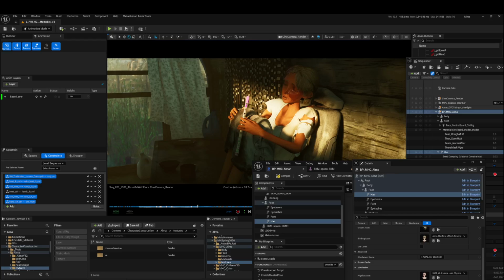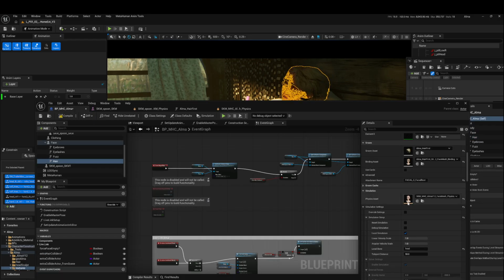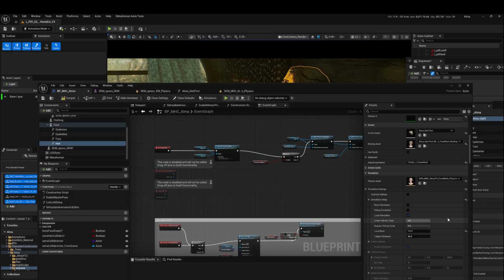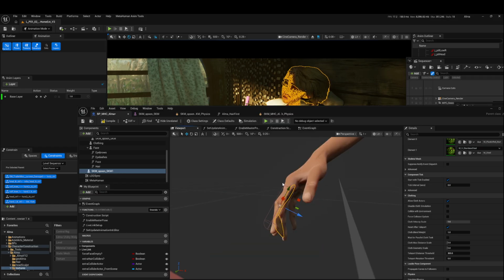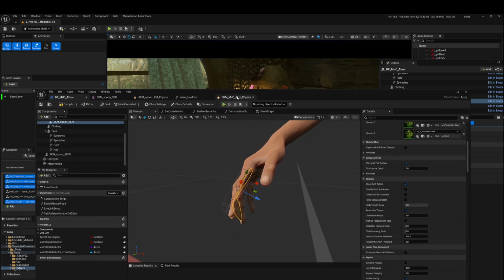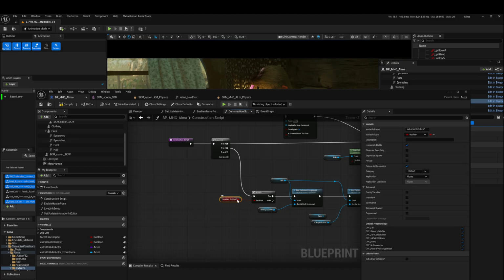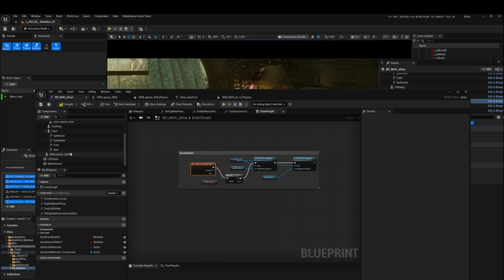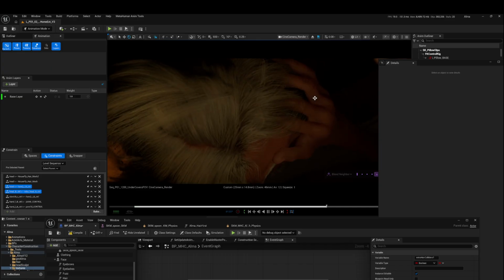Unreal Engine - Random Animation tip #004 - Collision with Hair Grooms from other objects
Quick tip to get your hair grooms in UE (5.8) to collide with other objects that are NOT your character.

Short version - needs to be a skeletal mesh that you can connect via Blueprint.